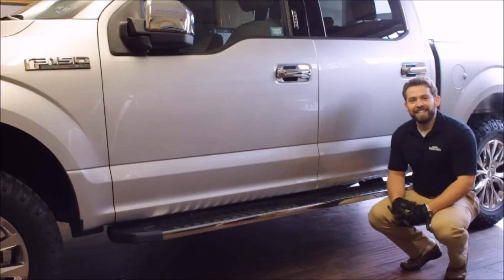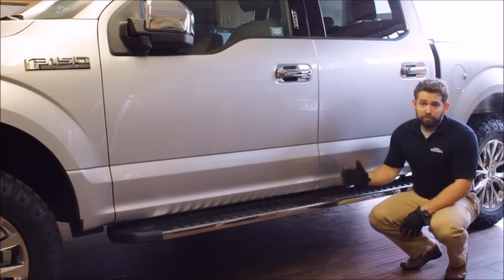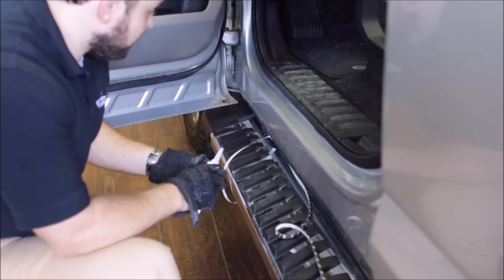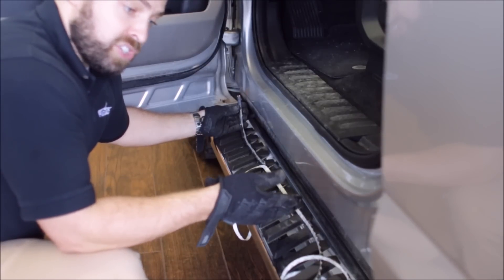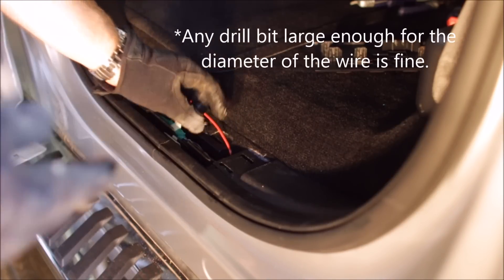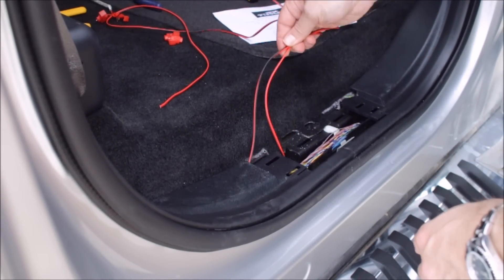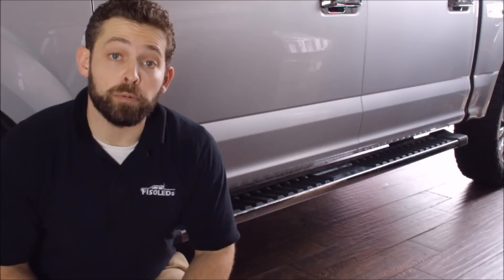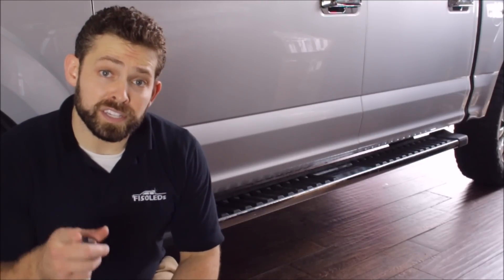How to install 2015-20 Ford F150 LED Running Board Lighting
How to install LED running board lights for a 2015, 2016, 2017, 2018, 2019, or 2020 Ford F150. Step by step Installation of a F150 LED Running board Kit on a 2015+ Ford F150 series truck.